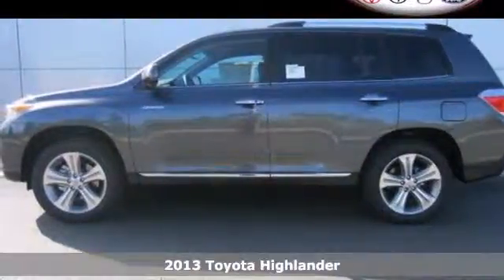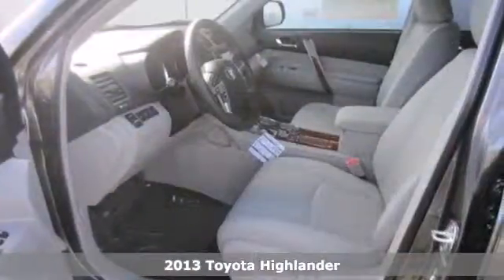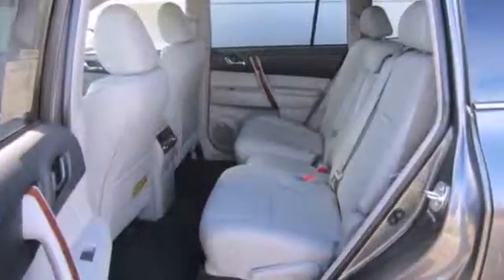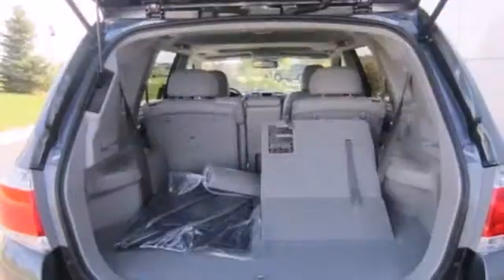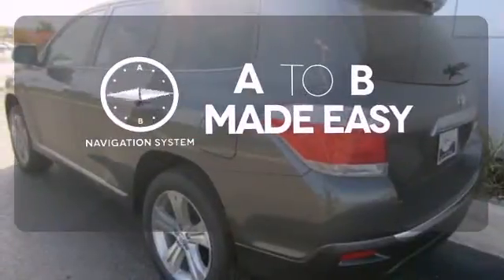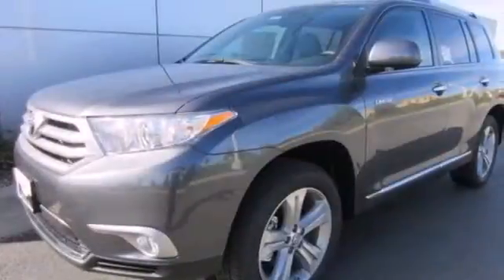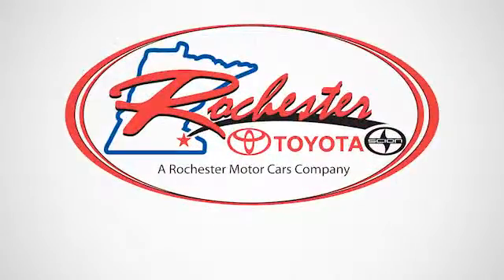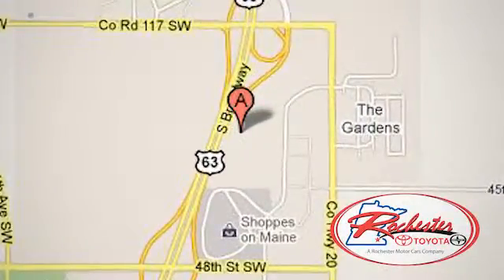2013 Toyota Highlander Rochester MN Winona, MN S47783 SOLD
Year: 2013
Make: Toyota
Model: Highlander
Trim: Limited
Engine: 3.5L V6 DOHC 24V Dual VVT-i
Transmission: 5-Speed Automatic with Overdrive
Color: Gray
Interior: Ash
Stock #: S47783

Address:
4900 Highway 52 N